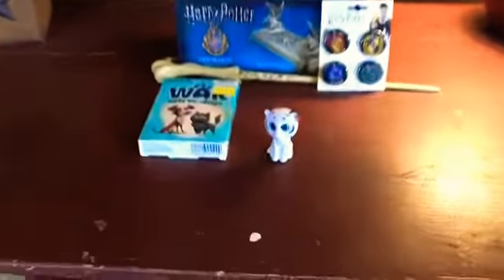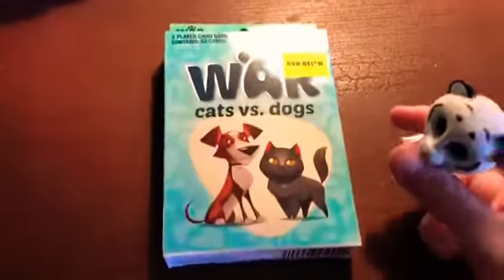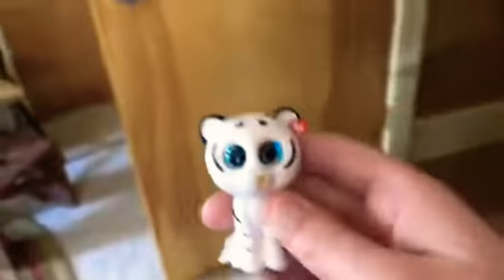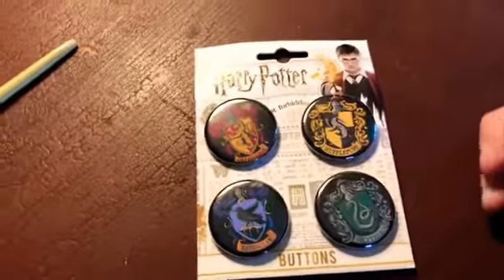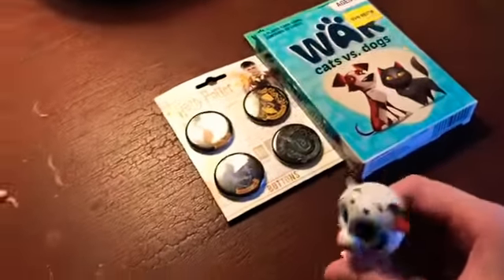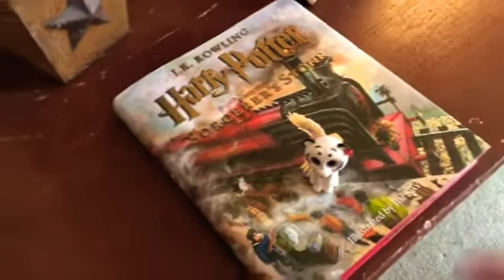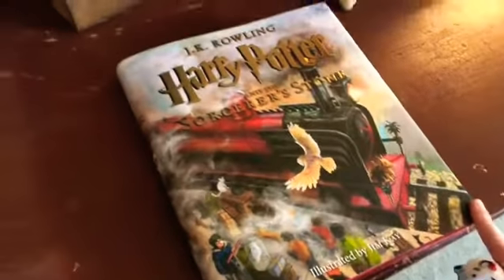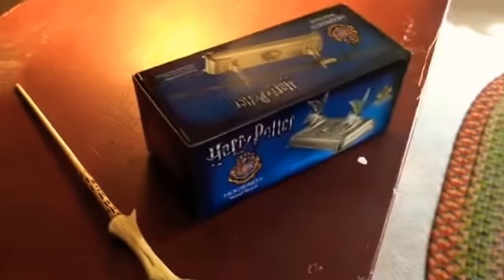Harry Potter Haul!!